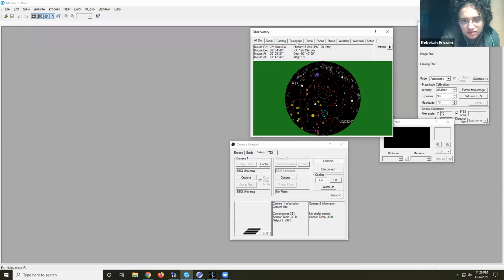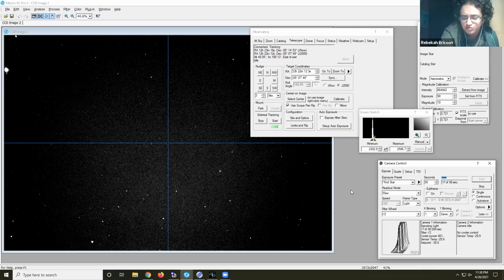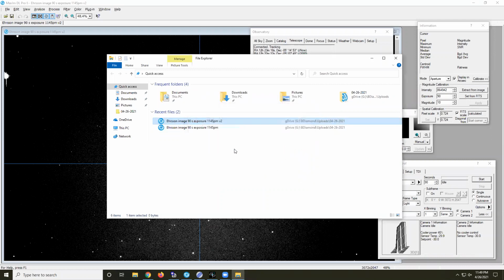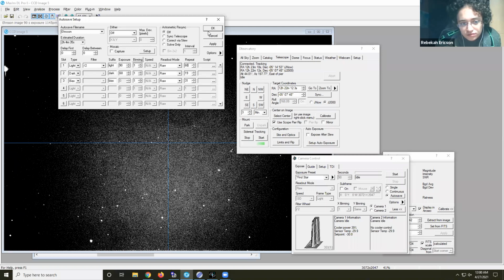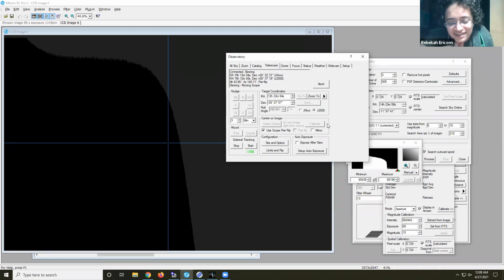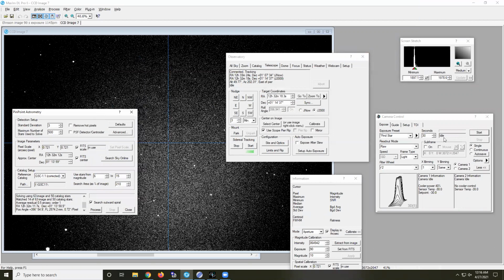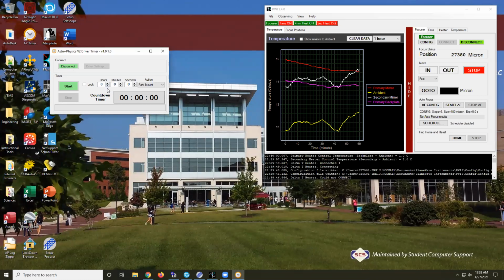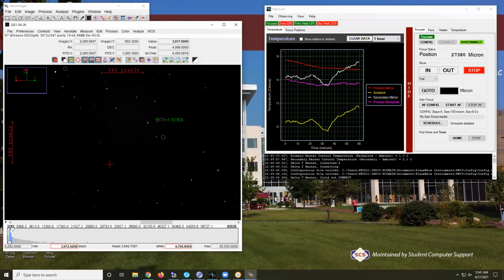Observing 2021 April 27 with Anastasia